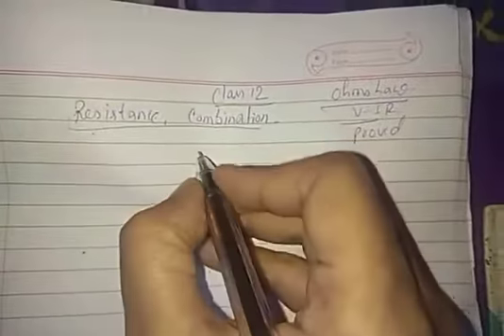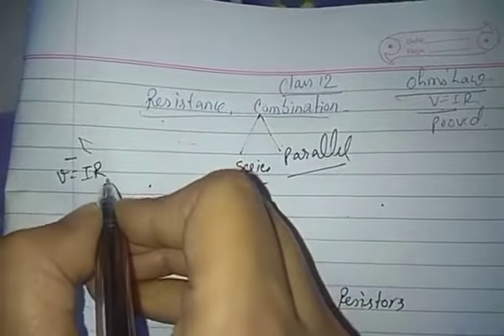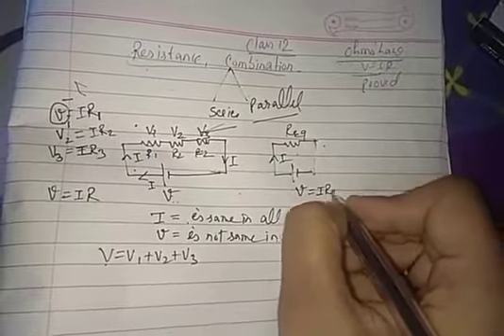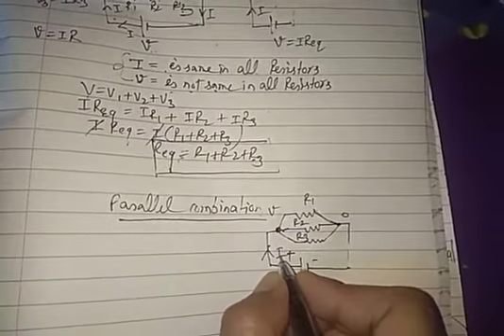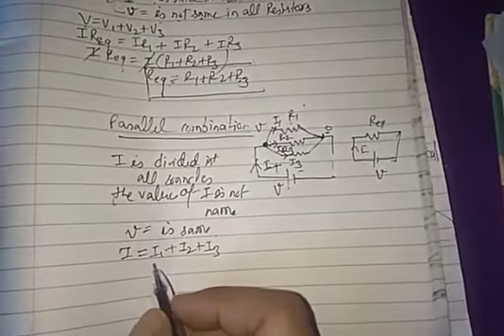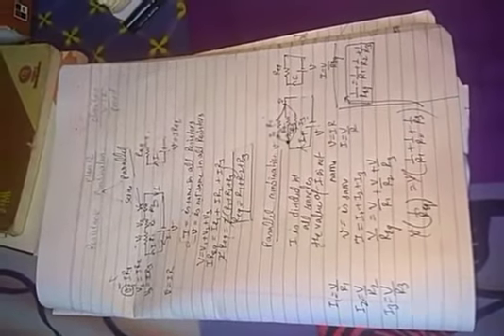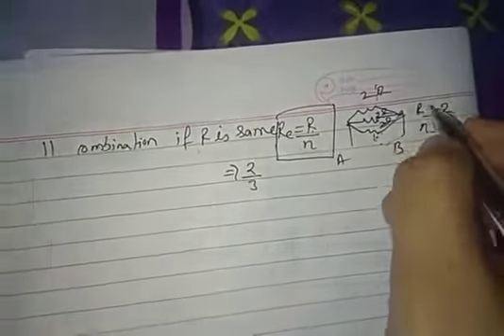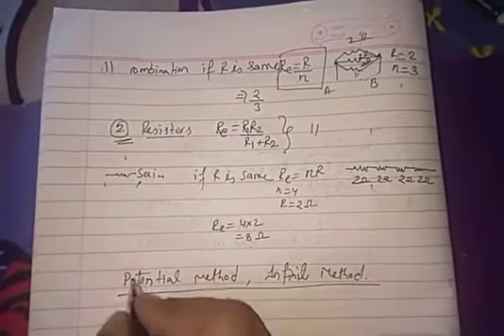Class12//Physics//current electricity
Video from Rachana  K